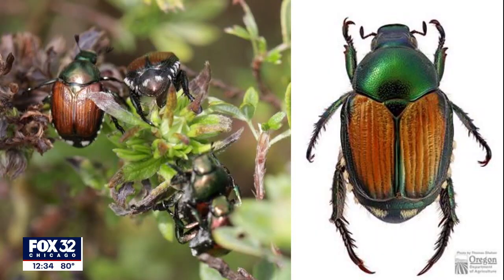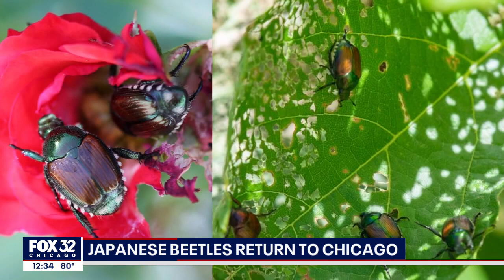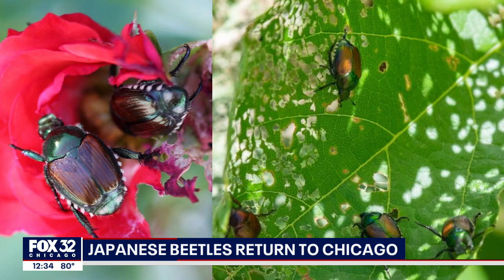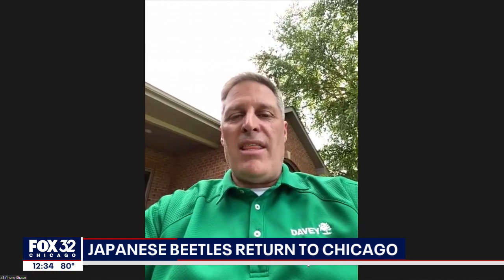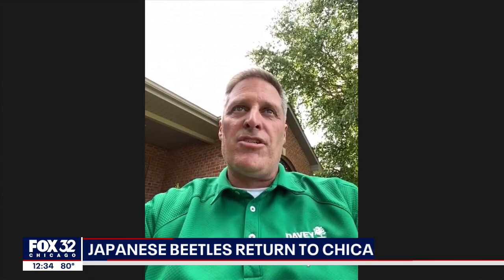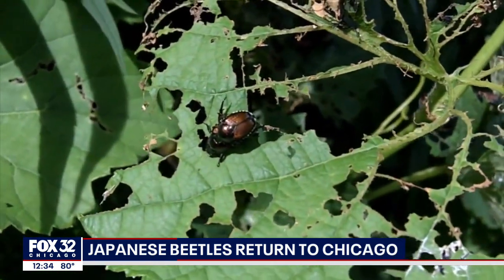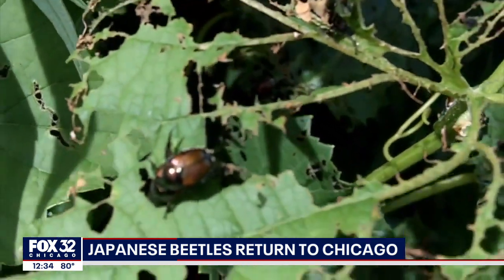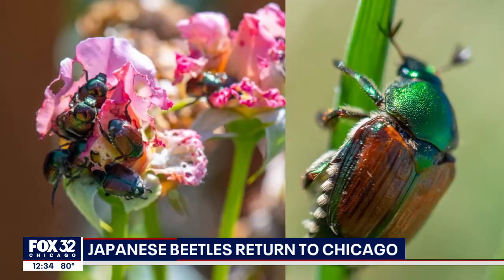Japanese beetles return to Chicago, wreaking havoc on trees and shrubs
It's that time of year again. Japanese beetles are eating up trees and shrubs in northern Illinois and they're causing damage on a lot of levels.